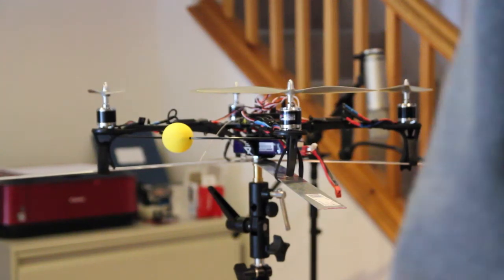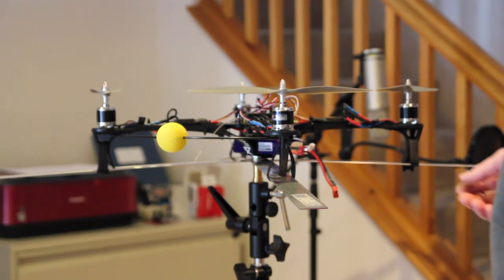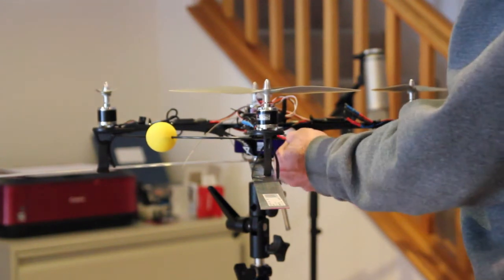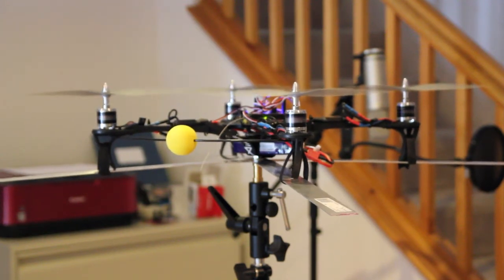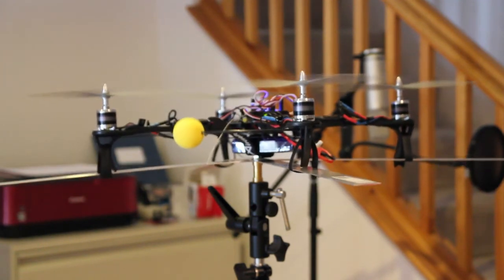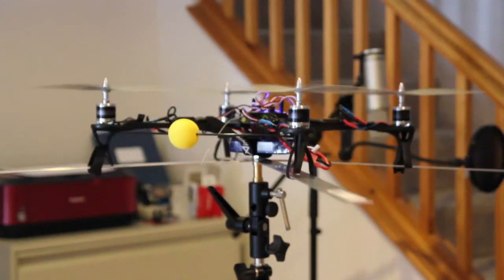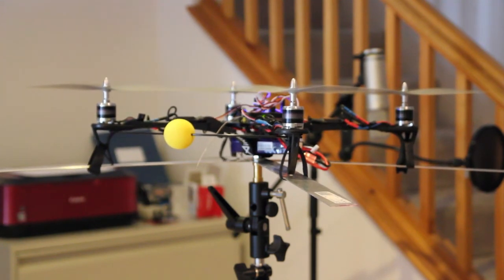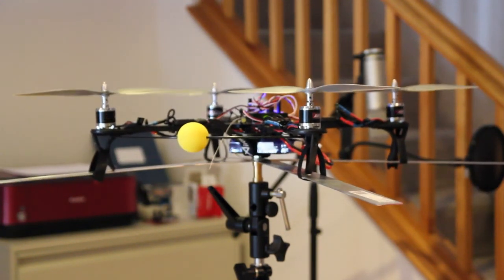kk blackboard bizarre behavior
Having problems setting up the KK board.  Ended up making a test stand so I could see what was going on without (hopefully) breaking another prop or something else.  Too much vibration? Board is defective?  Maybe I should try the Rabbit FC?  Or the Wii?